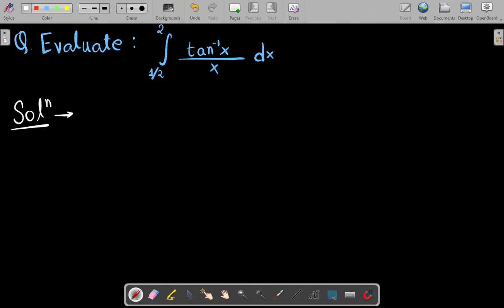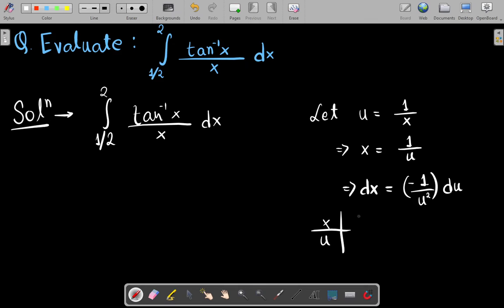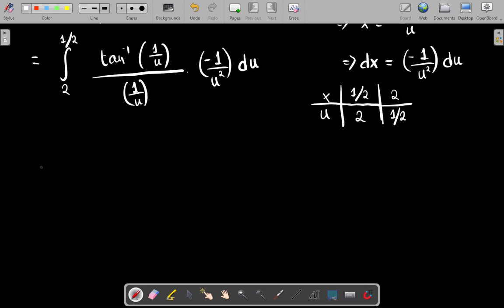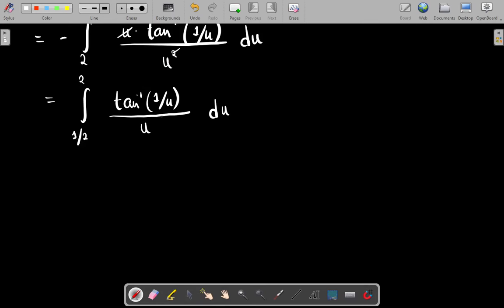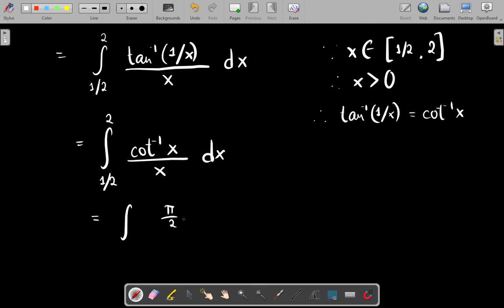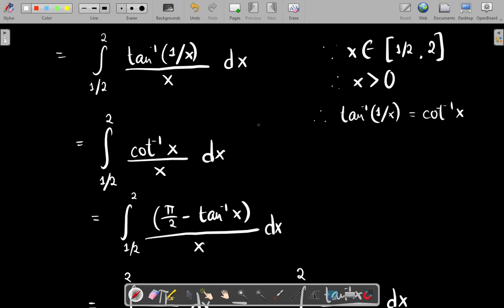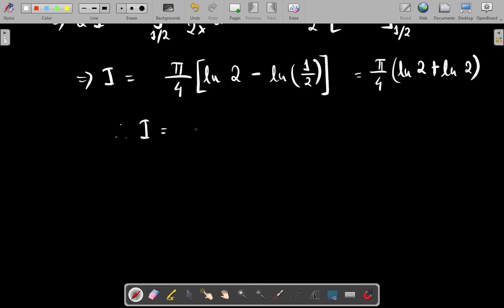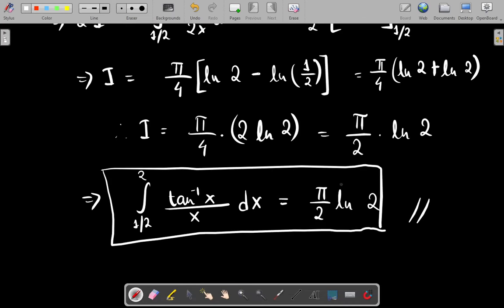Evaluate ₀.₅²∫ (tan-¹ x)/x dx [JEE Main 2023 29th January Evening Shift]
This question was asked in JEE Main 2023 Examination on 29th January (Evening Session).